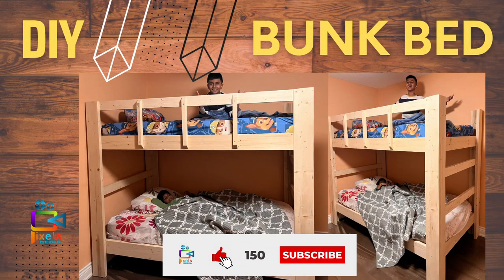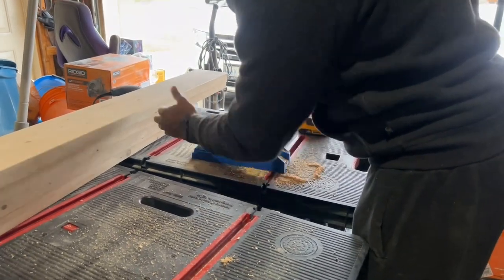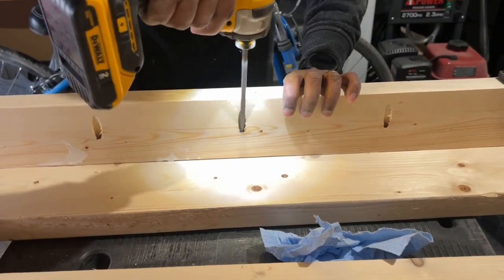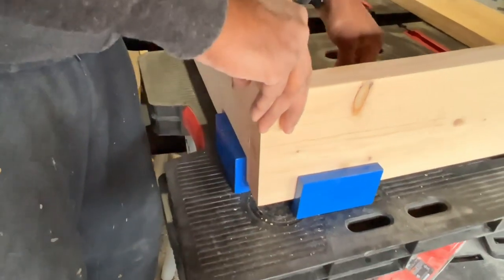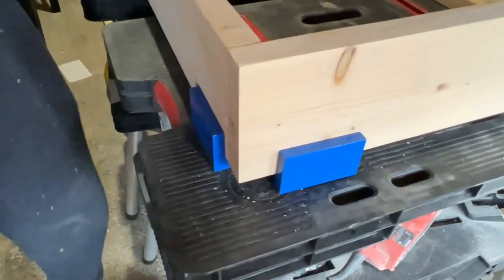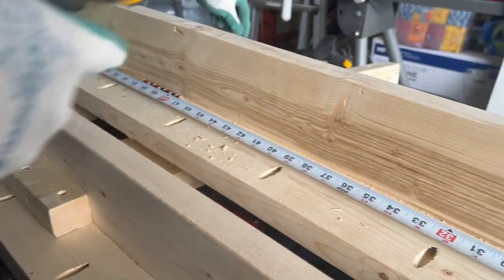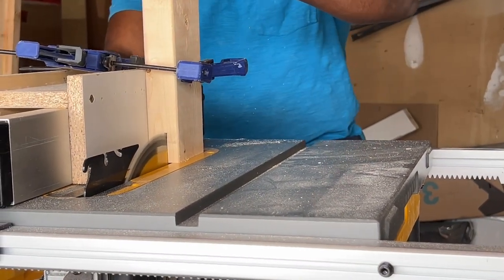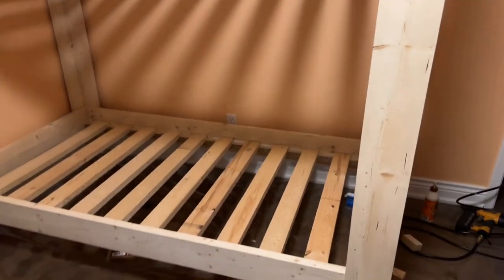DIY Bunk Bed Build using construction lumber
DIY Bunk Bed Build

Bunk Bed build using only construction lumber 2x4s and 2x6s

TOOLS USED
BOSTITCH Compressor Nailer Combo
Edge Banding trimmer
DEWALT Table Saw
DEWALT Miter Saw 12-Inch, Double Bevel
DEWALT 20V Max XR Cordless Drill Combo Kit, Brushless
Kreg Pocket Hole Jig
IRWIN QUICK-GRIP Bar Clamps
Keter Folding Work Table
DEWALT Right Angle Attachment
DEWALT Shop Vac
Bosch ROS10 Random Orbit Sander
DEWALT 20V Max XR Oscillating Multi-Tool